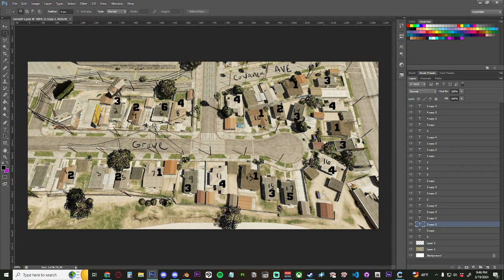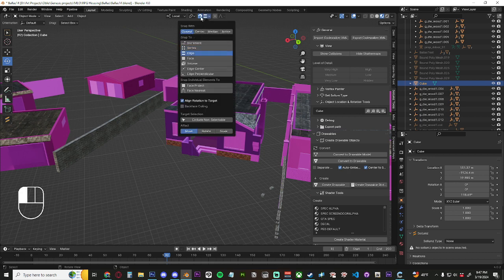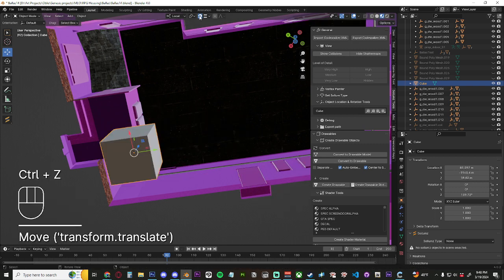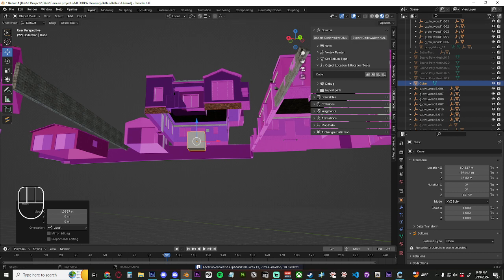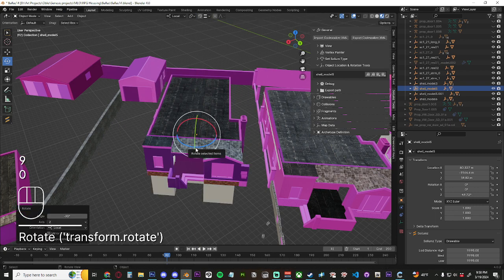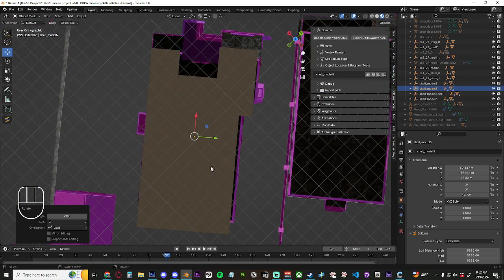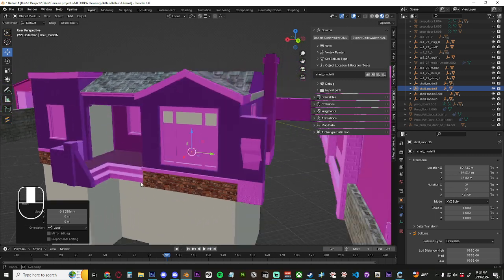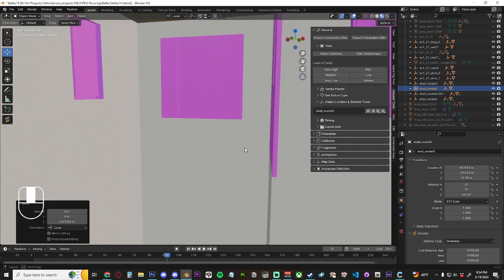Tutorial - Placing shells inside houses in Blender